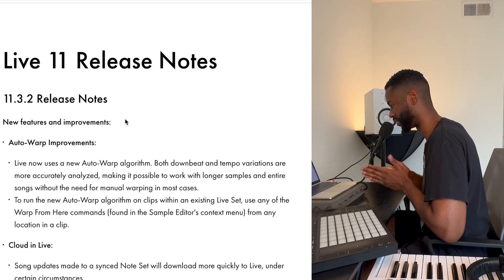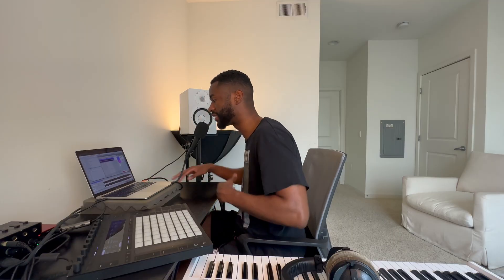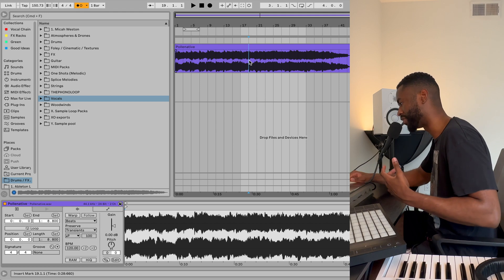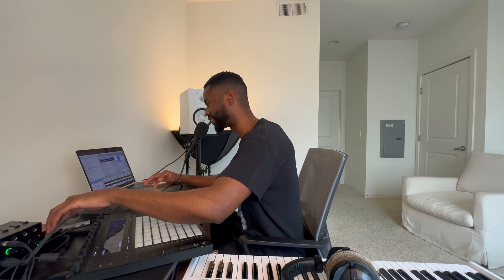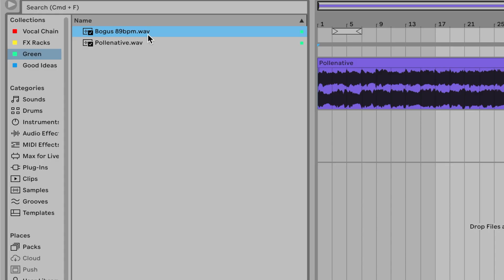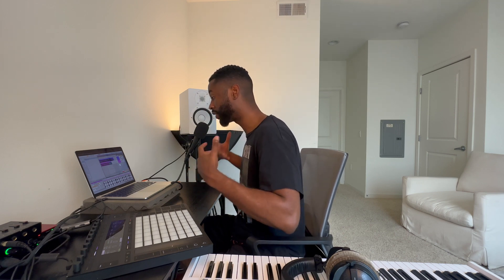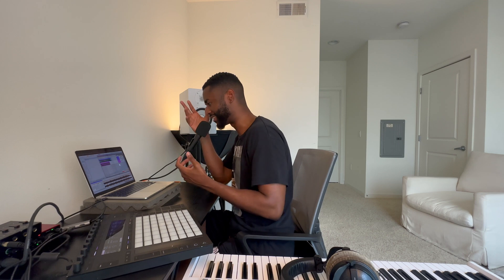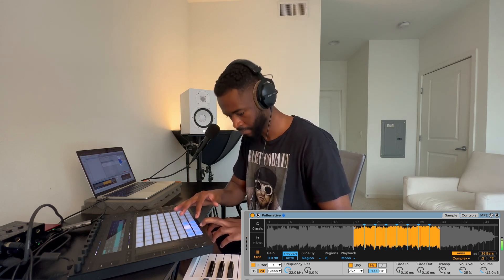Ableton 11.3: Auto Warp Improved for Effortless Sampling (UPDATE)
Ableton has been on a massive streak of wins lately. With the Push 3 release, Ableton has also made some game changing improvements to their software. in this video I will highlight their improved Auto Warping feature. Man, this is your secret weapon for effortless sampling and warping!